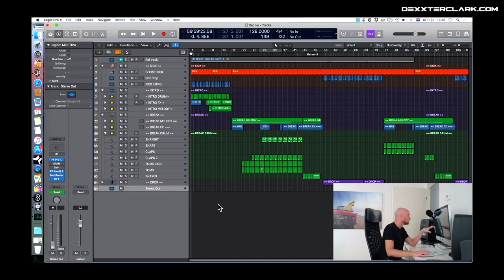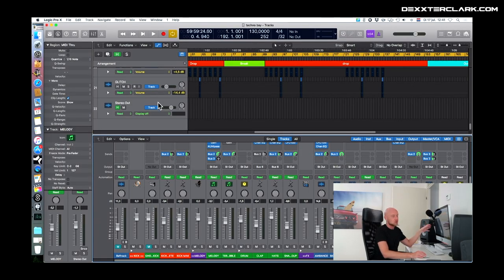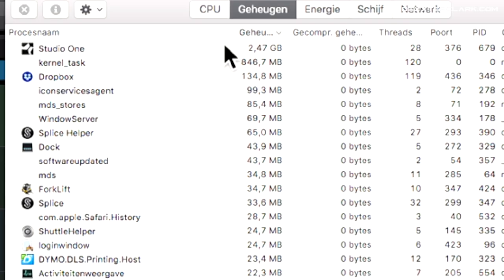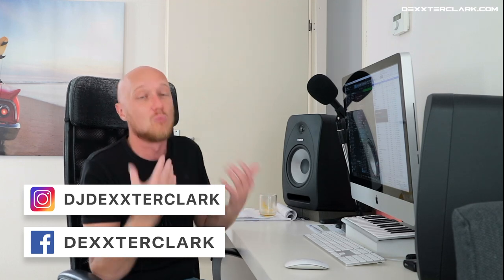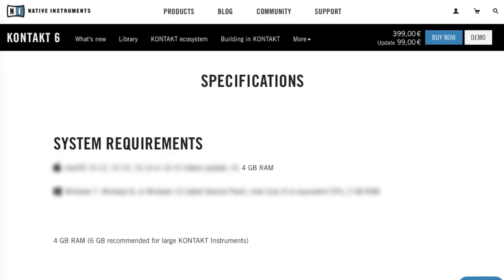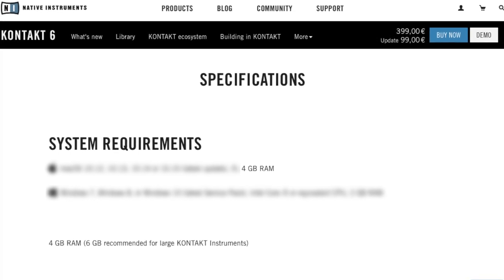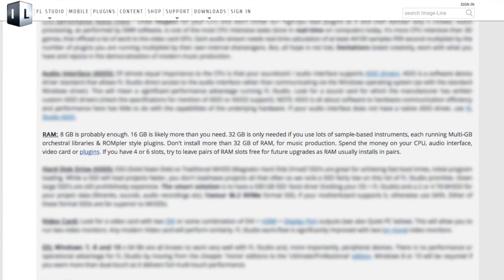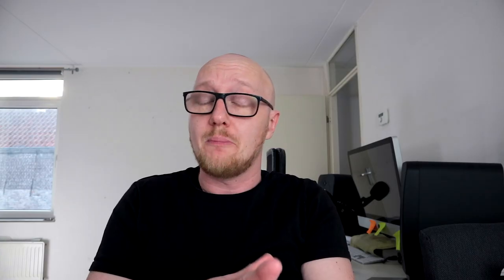How much RAM memory do you REALLY need for music production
How much ram memory do you REALLY need for music production?I tested how much ram memory do you need for your DAW in Logic and Studio one with real music production projects.With sample based plugins you need more memory than with synthesizers.
Memory is only one of the factors to determine the speed of the best computer for music production, besides cpu and ssd hard disk.

🔴 VIDEOS THAT I TALK ABOUT
🎥 BEST PROCESSOR FOR MUSIC PRODUCTION

• how much ram do you need for music production
• how much memory do you need for music production
• memory computer daw
• best music production computer
• best computer for music production
• best laptop for music production

🎵 GENRES 🎵
• Electronic Music
• EDM
• Electro House
• Big Room
• Dance Music
• Techno
• Tech House
• Beats